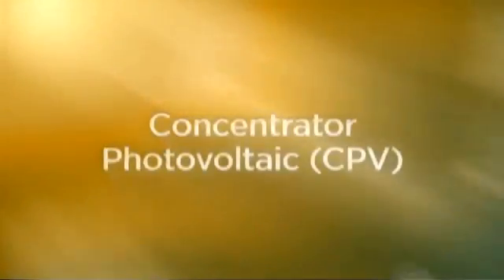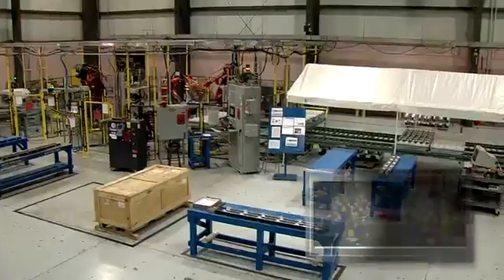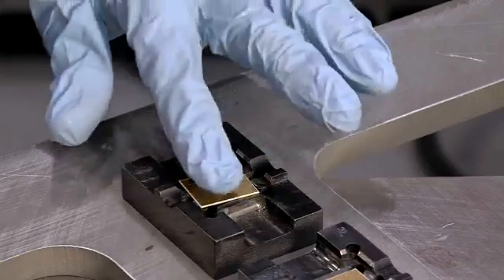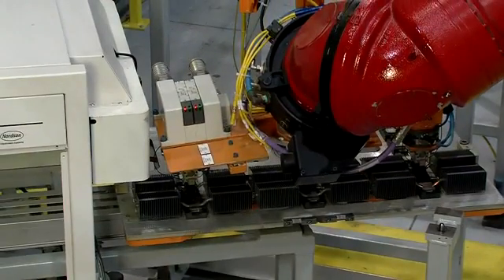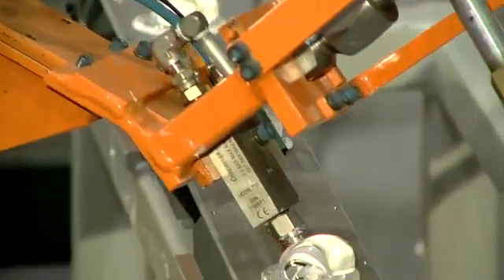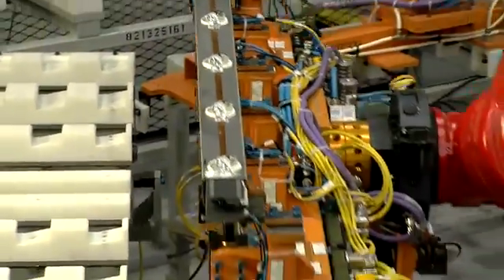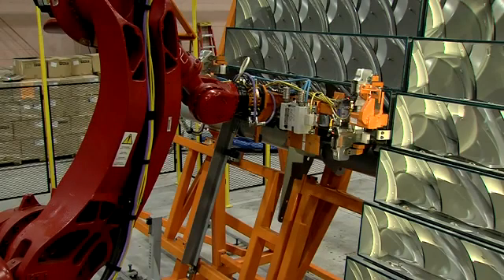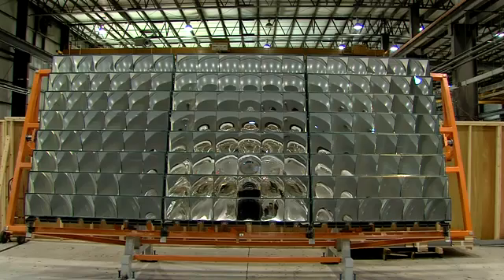Comau Solar Cell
Video presentation of Comau technology for solar cells